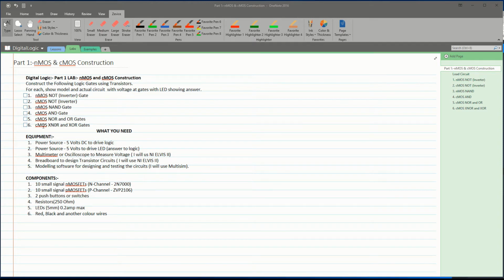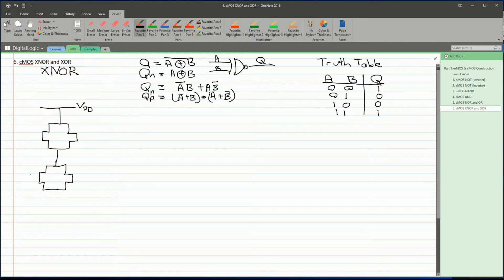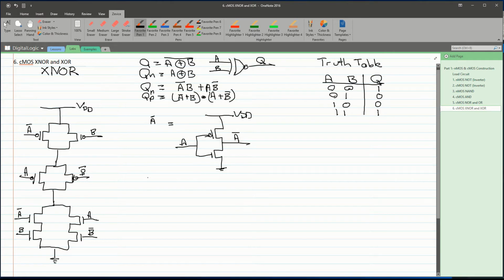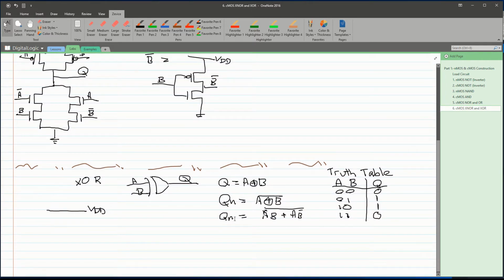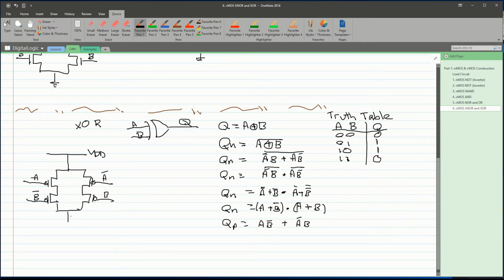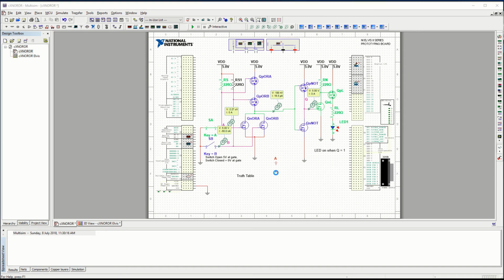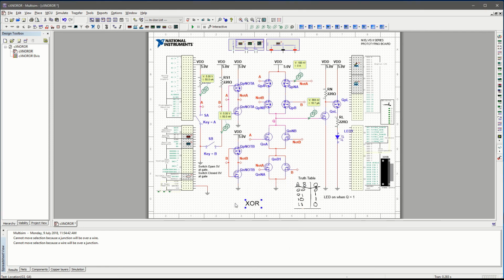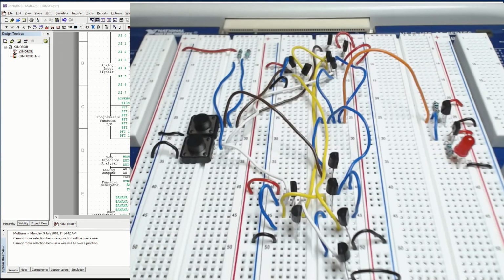Digital Logic Part 1 Lab: cMOS XOR and XNOR designed. XOR breadboarded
Here we paper design our XNOR and XOR. We then model and simulate our design in Multisim. All is looking good and so we implement our cMOS XOR gate using pMOSs and nMOSs onto our breadboard and test with an LED showing our result.

Fedback most welcome, please make it constructive.
Like it to Love it.